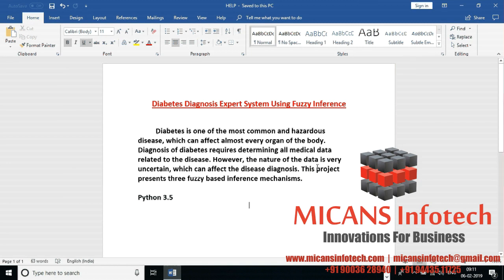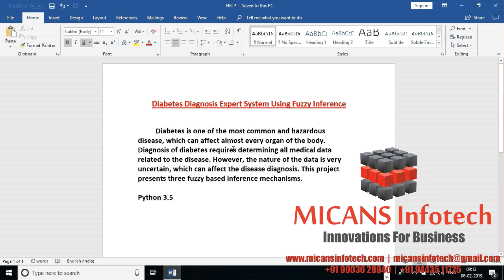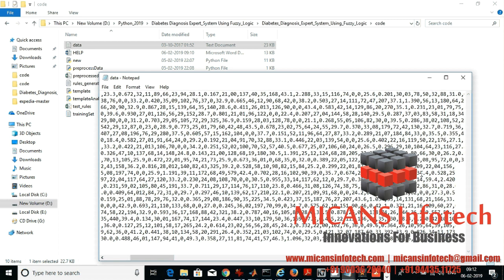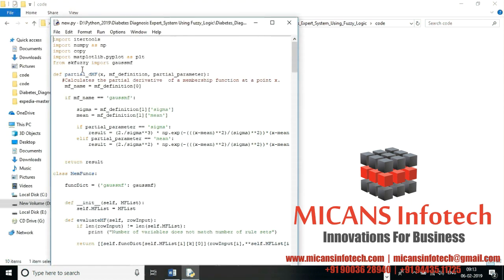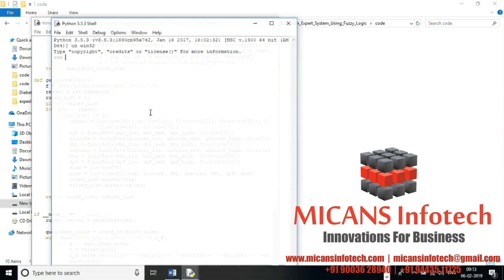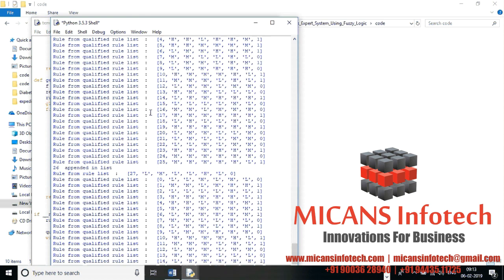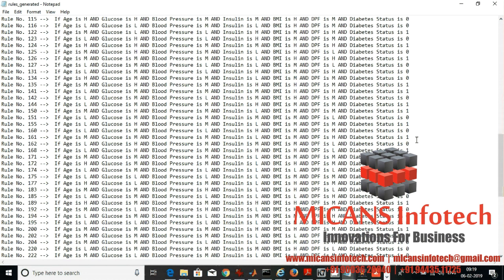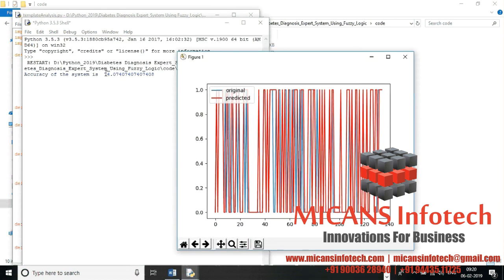Diabetes Diagnosis Expert System Using Fuzzy Inference Methods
MICANS INFOTECH PVT LTD, pioneer in software application development, android apps, medical imaging , research applications , customized software applications, ERP systems . IT Services | Android Apps | ERP Software | Web Development E-Commerce | Engineering Services

The content of the project:
1. IEEE standard reference paper
2. PowerPoint presentation
3. Screenshots
4. Software
5. Source code
6. Videos
7. ReadMe document to guide.